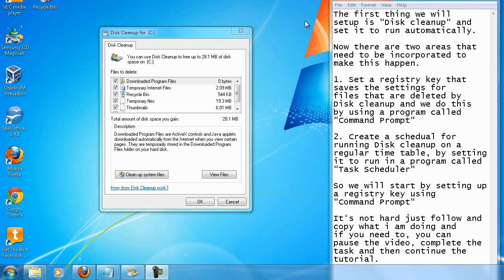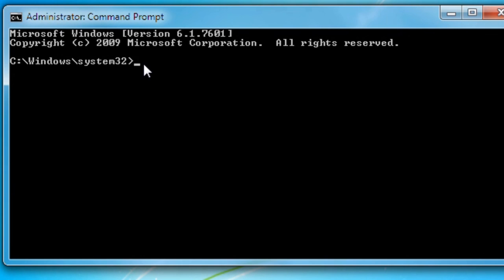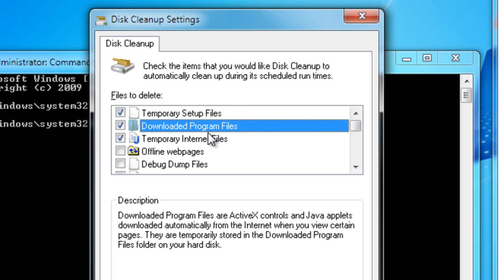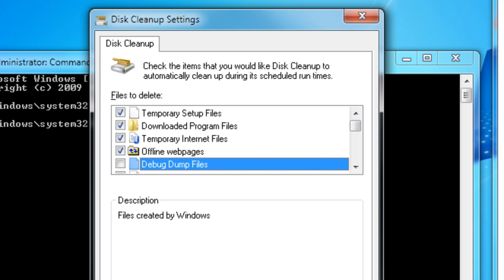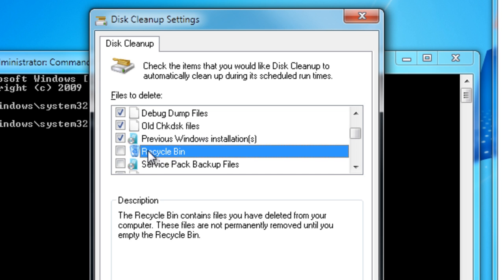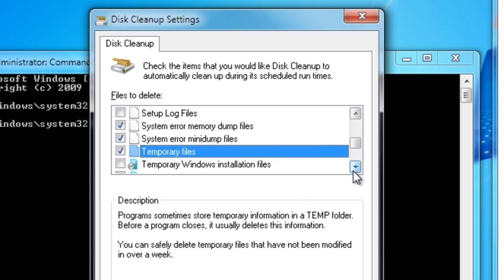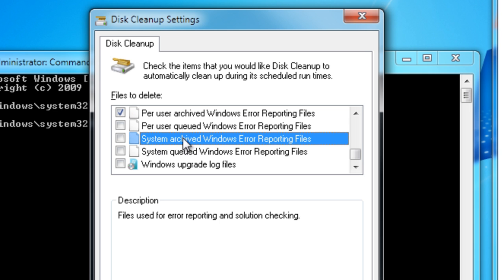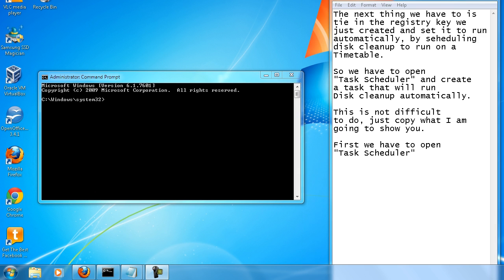Setting up "Disk Cleanup" to run on autopilot - Actions Step 3 (Part 1)